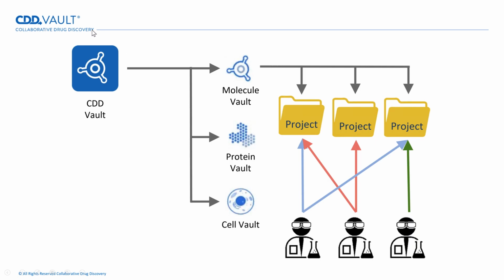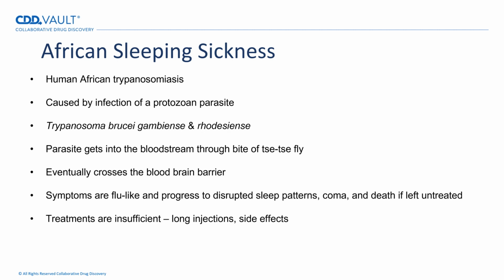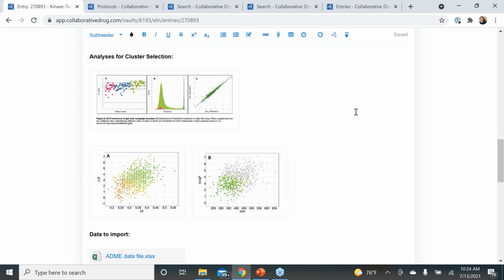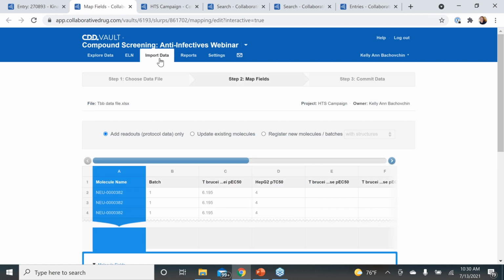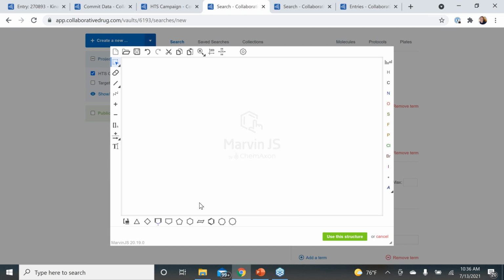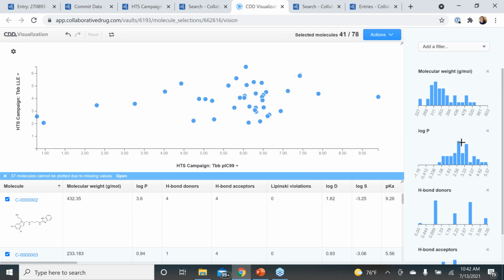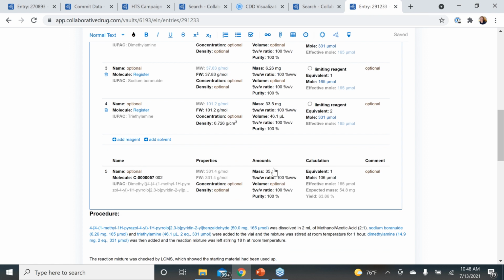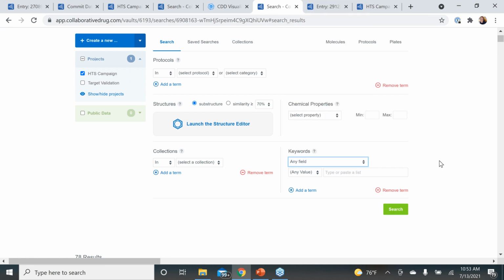webinar recording: Streamlining Collaboration and Development for Neglected Diseases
We are happy to announce a guest speaker webinar by Kelly Bachovchin from our friends at Collaborative Drug Discovery. CDD provide a whole solution for today’s biological and chemical data needs, differentiated by ease-of-use and a strong focus on collaborative capabilities. Efforts to develop new drugs to treat neglected tropical diseases are limited and therefore rely on collaborations between academic and industrial institutions. Kelly will speak about how they help share up-to-date information and data — which is pertinent for these types of collaborations.

CDD Vault®, a cloud-based software, includes activity & registration, visualization, inventory, and ELN capabilities.  Researchers can archive, mine, and securely collaborate within CDD Vault.  Collaborative hypothesis generation and evaluation allow multiple perspectives for multi-parameter optimization.

CDD vault helps to streamline the drug discovery process, and Kelly will show this with a real world example. CDD, being a key player in modern state-of-the-art drug discovery, has contributed to many breakthroughs in various projects; should you be curious about A.I. integration in our discipline —  then an excellent talk on machine learning in drug discovery can be accessed here.

Speaker: Dr. Kelly Bachovchin, Collaborative Drug Discovery, USA